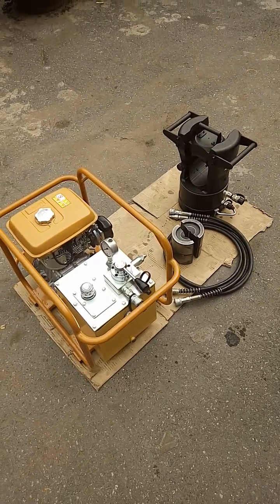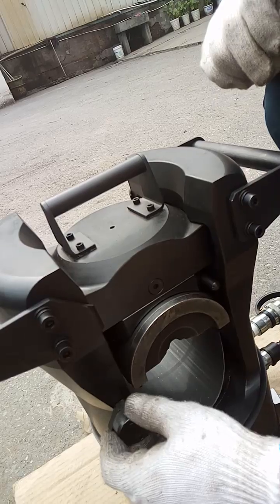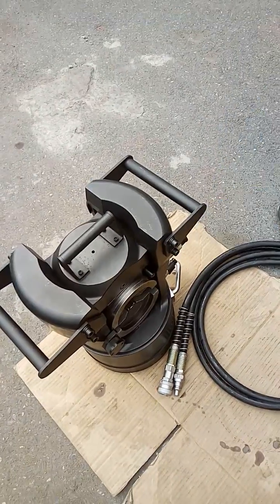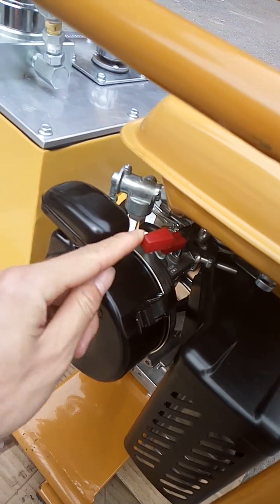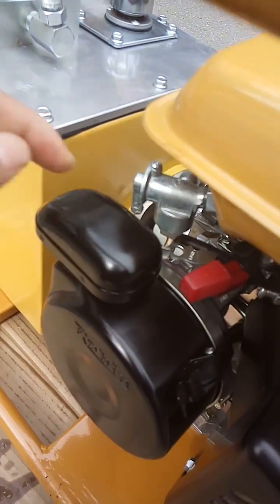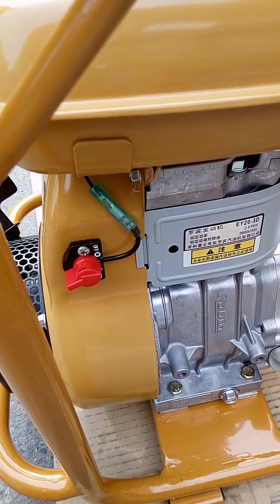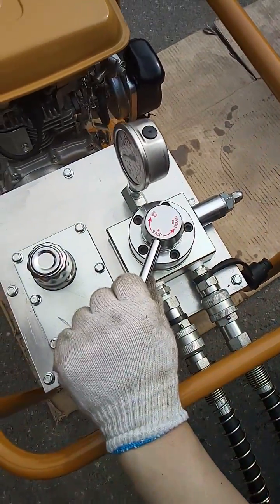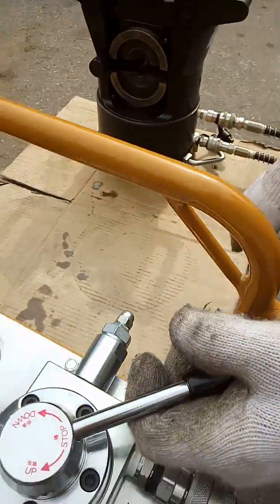HPG 700 engine pump Bete